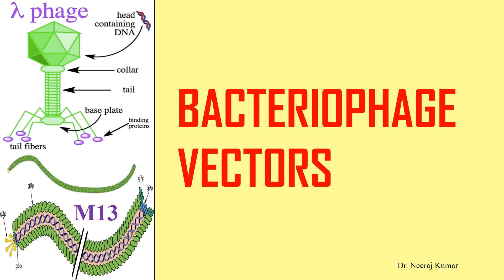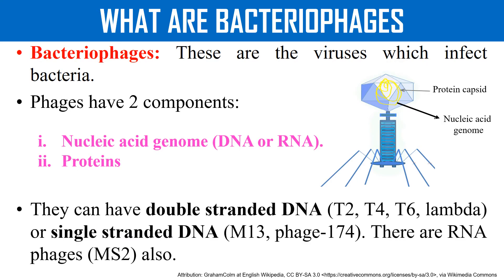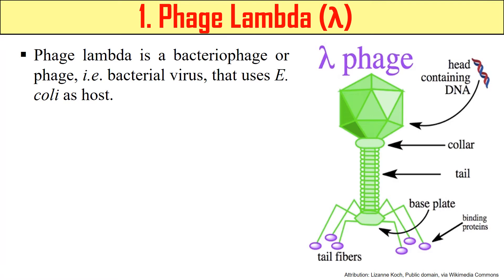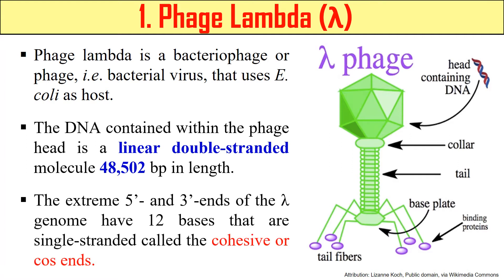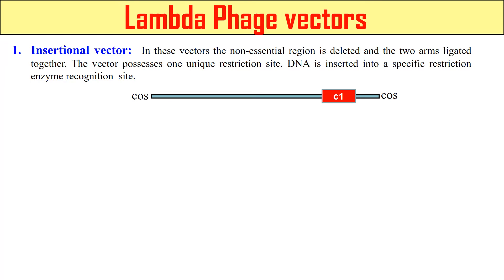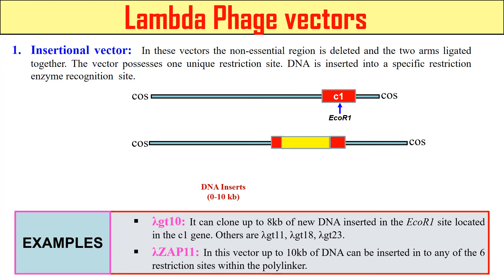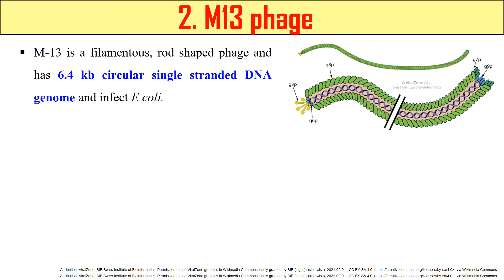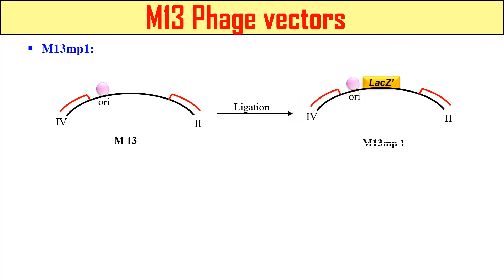What are bacteriophage vectors | Lambda insertional and replacement vectors | M13 phage vectors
About Video:
In this video you will learn about bacteriophage vectors like lambda and M 13 phage vectors.